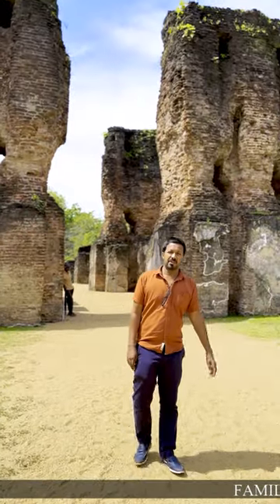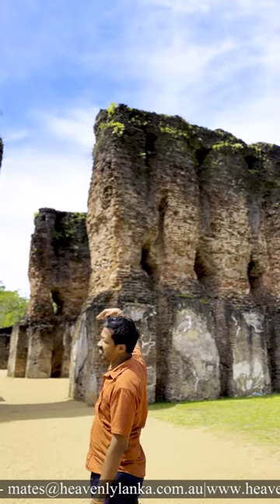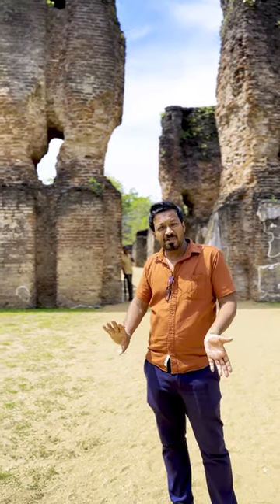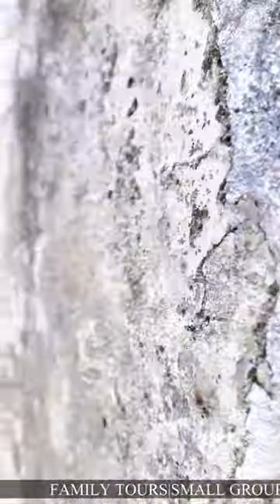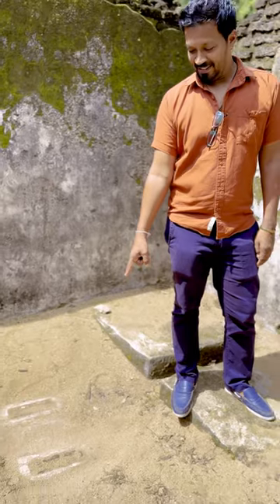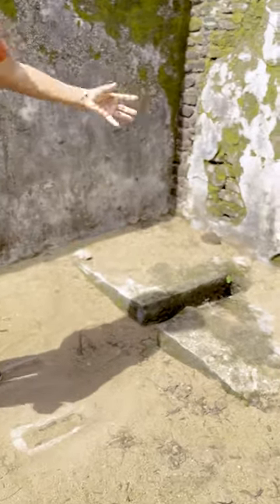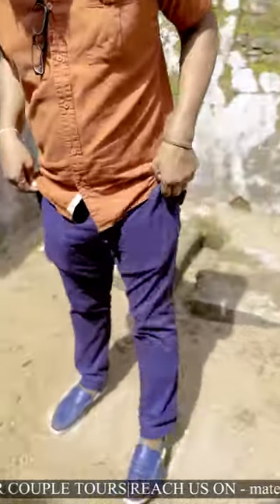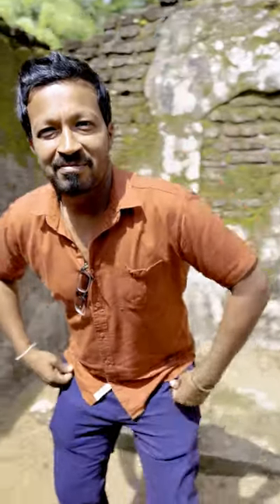Take a Sneak Peak into the Ancient Seven Storey Palace in Sri Lanka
Embark on a captivating journey through time as we unveil the extraordinary Palace of King Parakrama Bahu in Polonnaruwa! Step into the realm of ancient Sri Lankan royalty and witness the grandeur of this architectural marvel. 🏰✨

Immerse yourself in the rich history and regal splendor as you explore the remnants of the royal chambers, magnificent halls, and intricate stone carvings. Admire the craftsmanship that once adorned the palace walls, reflecting the opulence and power of a bygone era. Experience the awe-inspiring legacy of King Parakrama Bahu firsthand.

Join us on this virtual adventure and unlock the secrets of Polonnaruwa's majestic past. Discover the stories behind the ruins and imagine the glory that once thrived within these sacred walls.

Let us transport you to a land of wonders, where history comes alive.